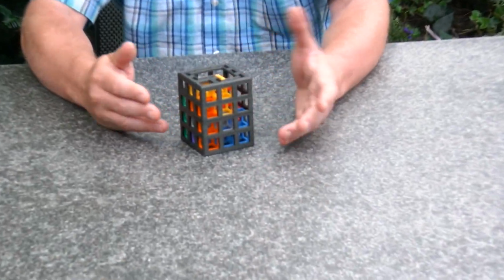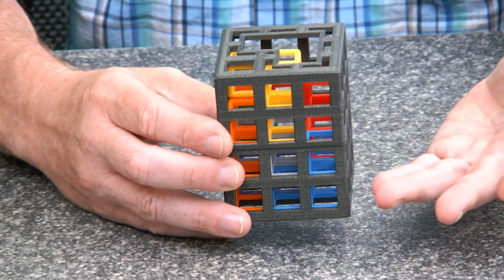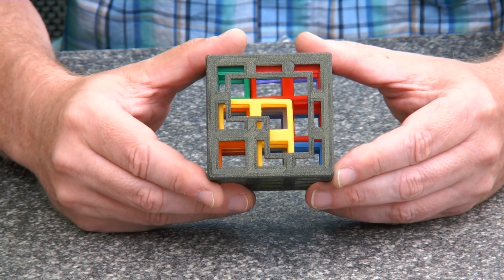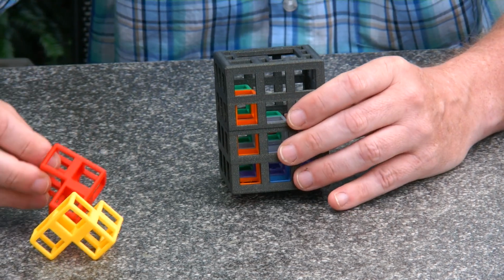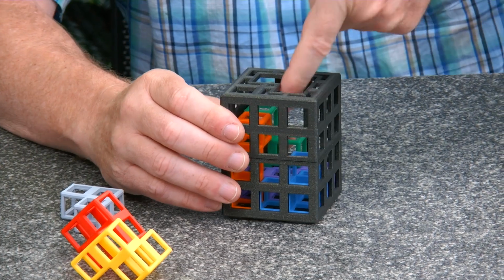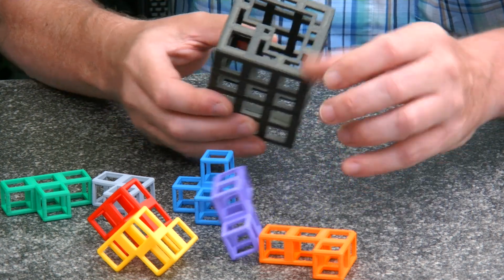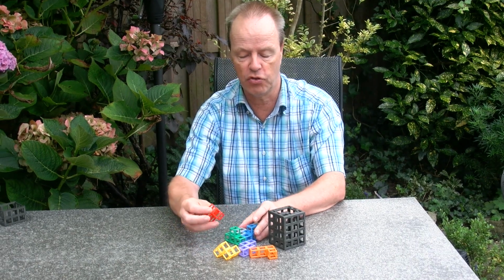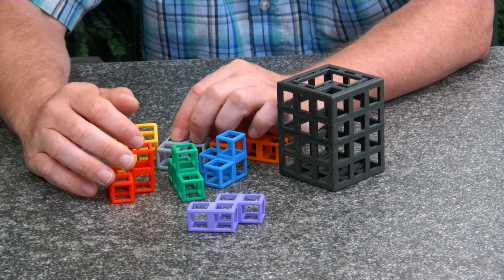Tower of Soma - How to better represent the intended goal?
Tower of Soma is yet another brilliant packing problem, designed by Volker Latussek. The object of the puzzle is to pack the seven classic Soma pieces into a cube shape inside a 3x3x4 cage. There is a V-shaped hole at the top center of the cage, through which all pieces go in. As the hole is offset by half a unit in both directions, the puzzle is very difficult. It take many rotations and multistep motions to get all pieces into their cage.

Update: YouTube fan @andrewharrison8436 wrote: "If the cage could telescope down to only 3 high then the finished solution is a cube.", The print-it-yourself file "Tower of Soma - stretch cage goldgreen.stl" implements this idea. Once put together, the two halves are locked with a ratchet snap. This way, they can still slide from 3x3x3 to 3x3x4, but not further. The cage remains locked in the 3x3x4 state, and is pushed down with a gentle push.